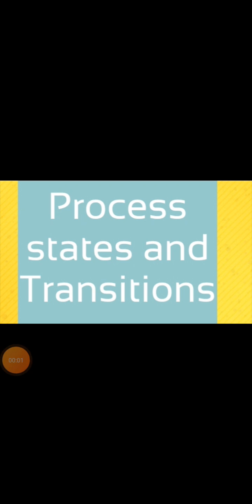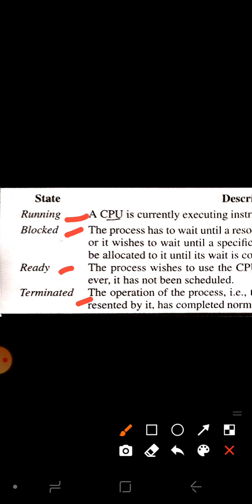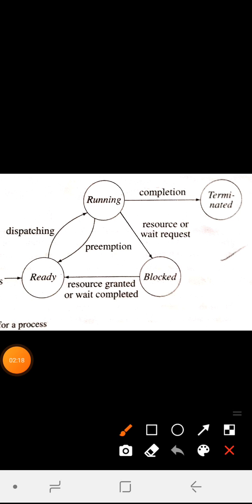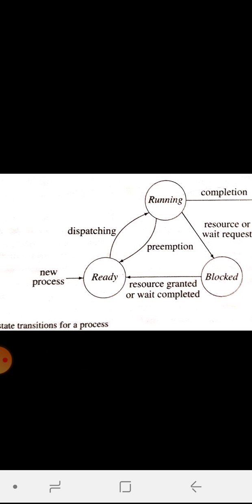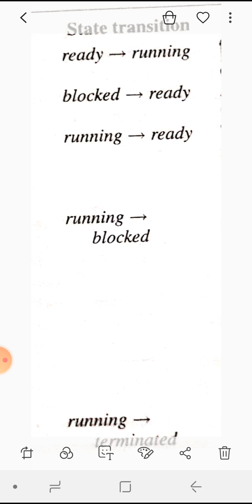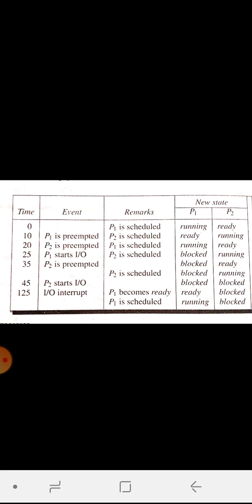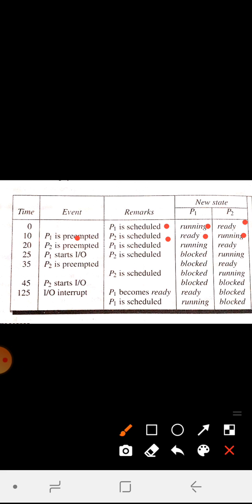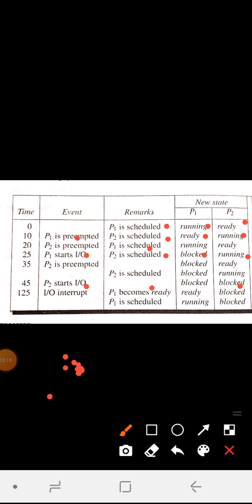Process states and transitions, Transition diagram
Module 2 (Operating system)